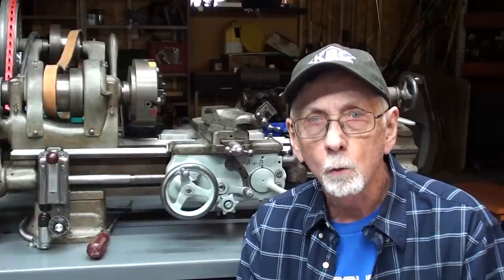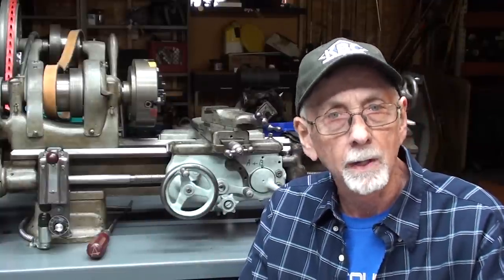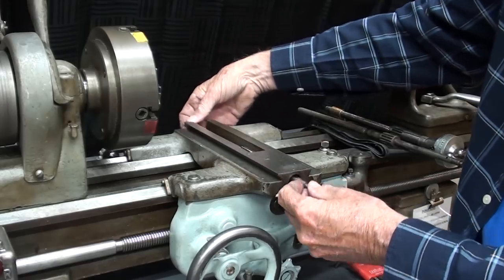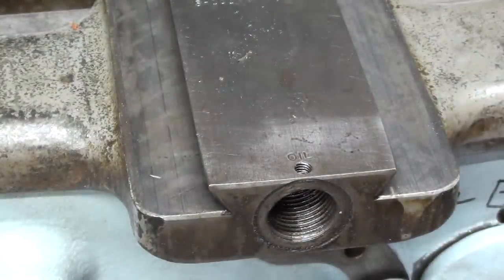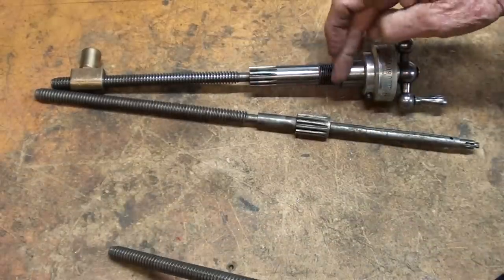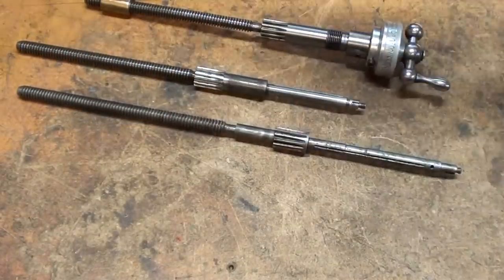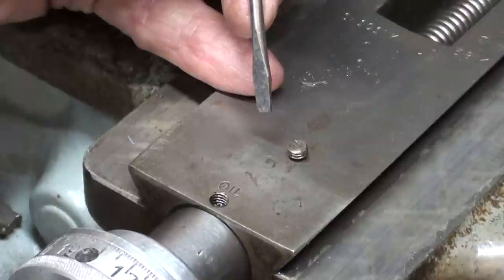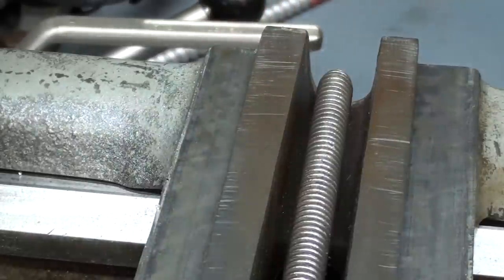CORRECT SCREW for SOUTH BEND LATHE #817 tubalcain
Watch my SOUTH BEND LATHE series starting with---
UPGRADING SOUTH BEND LATHE C to B  #803 tubalcain part 1
Thanks for viewing please watch all 1400 of my shop videos.